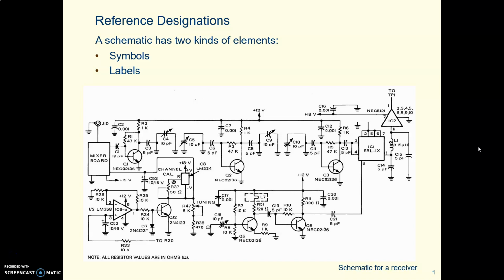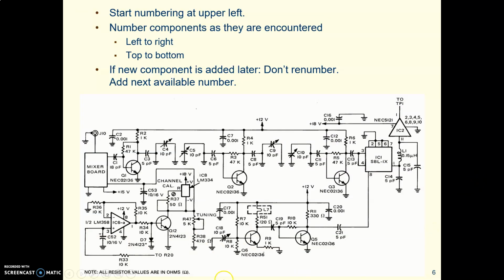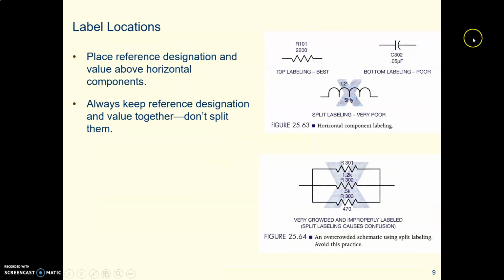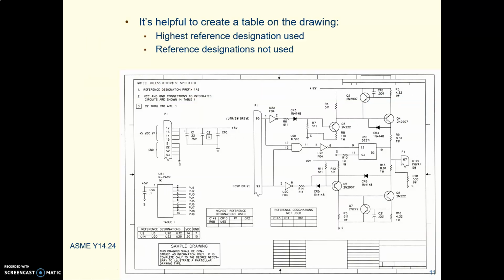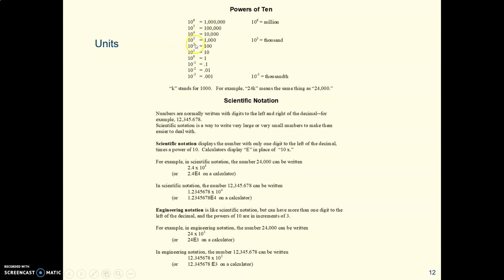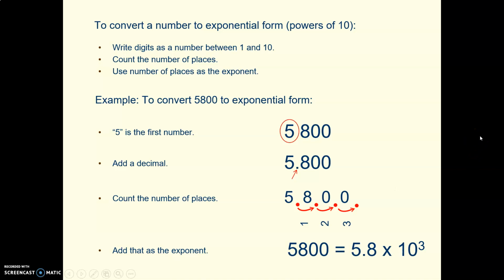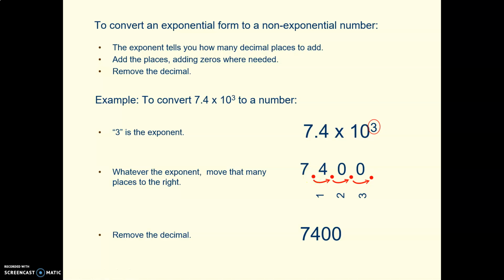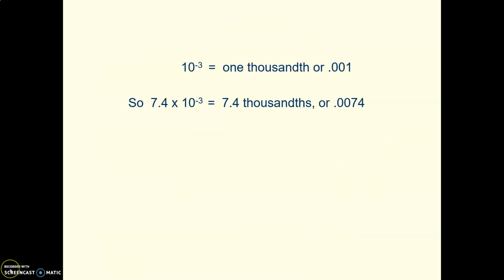EL15b reference designations VL